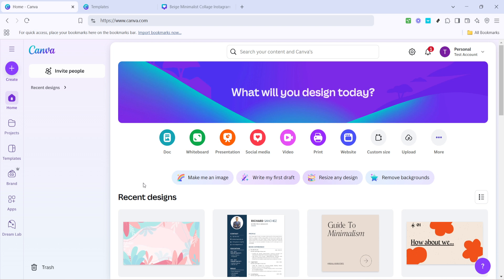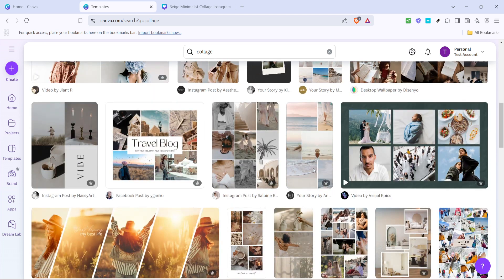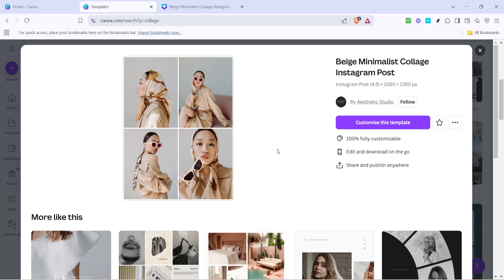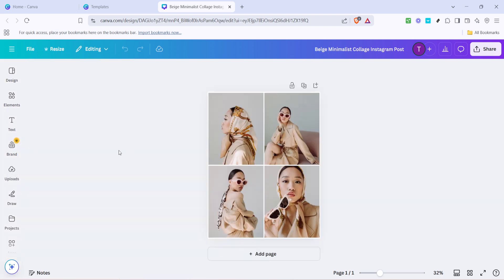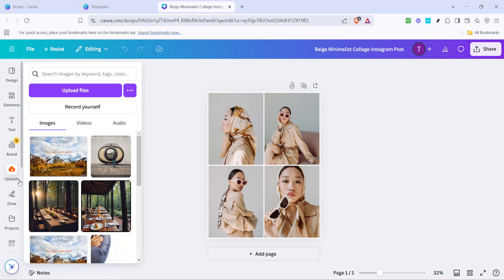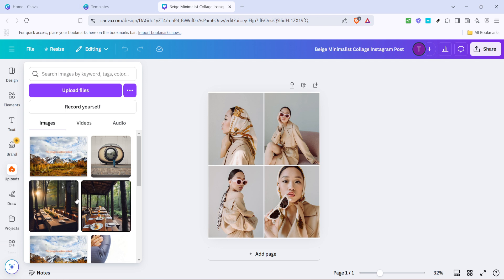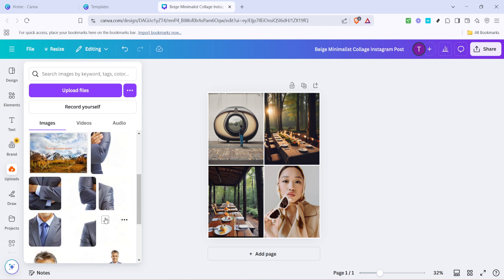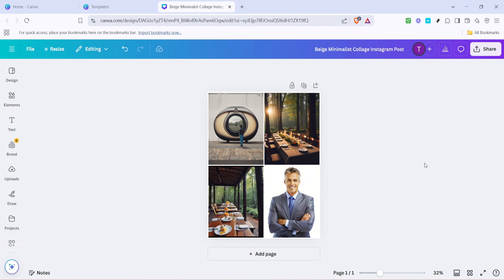How to Create Photo Collage in Canva (Full 2025 Guide)